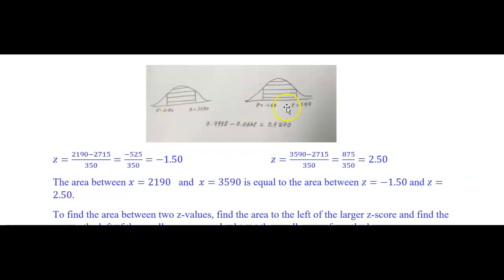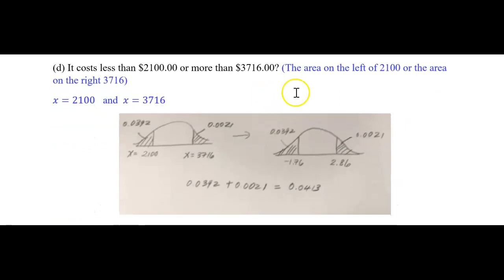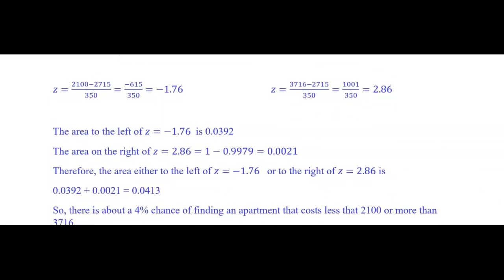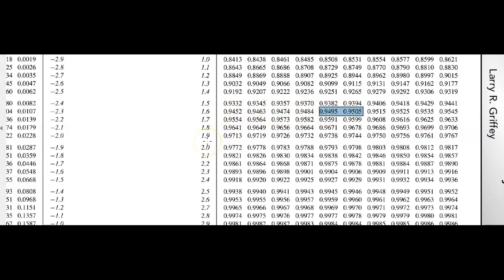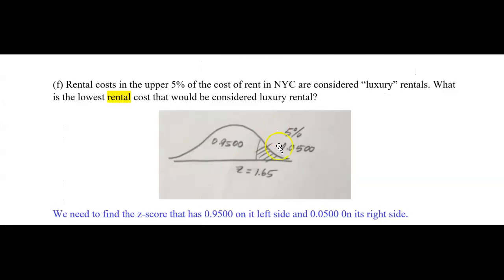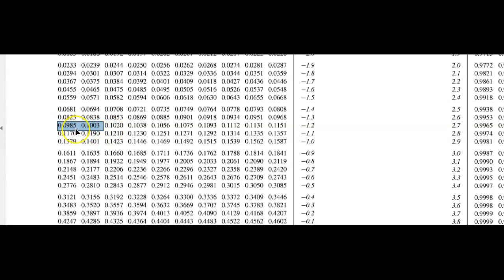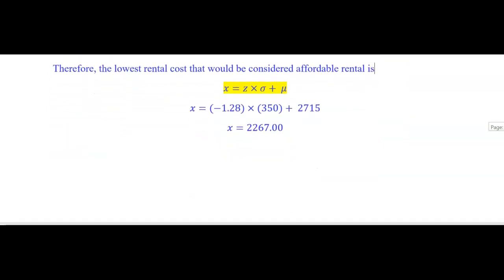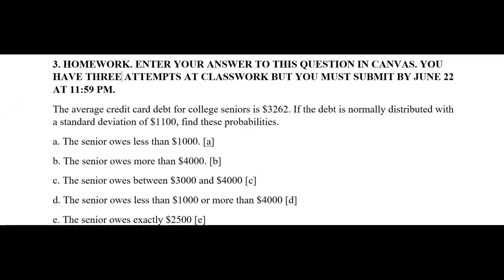MAT 2215 LESSON 15 PART 2